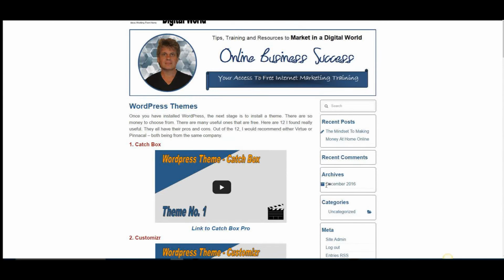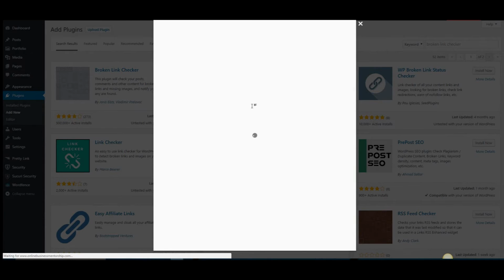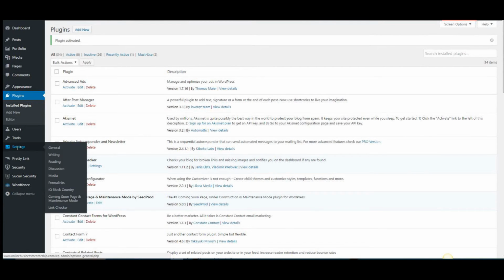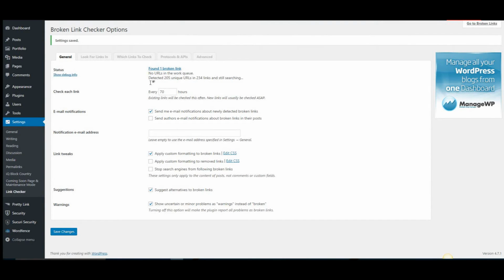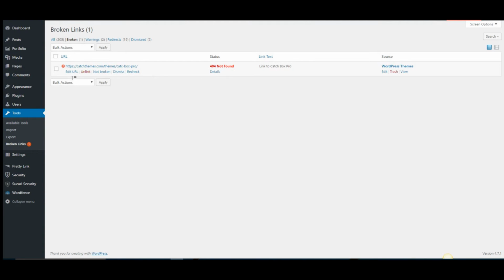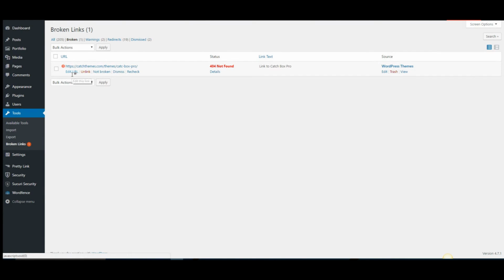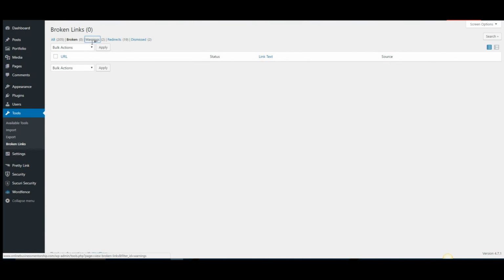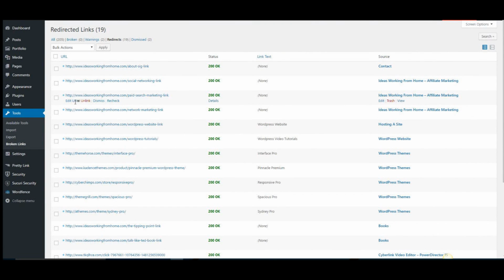Wordpress Plugin Broken Link Checker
Wordpress Plugin Broken Link Checker. This plugins checks for broken links on you

Once installed, the plugin will begin parsing your posts, bookmarks  and other content and looking for links. Depending on the size of your site this can take from a few minutes up to an hour or more. When parsing is complete, the plugin will start checking each link to see if it works. Again, how long this takes depends on how big your site is and how many links there are. You can monitor the progress and tweak various link checking options in Settings - Link Checker.

The broken links, if any are found, will show up in a new tab of the WP admin panel. A notification will also appear in the “Broken Link Checker” widget on the Dashboard. To save display space, you can keep the widget closed and configure it to expand automatically when problematic links are detected. E-mail notifications need to be enabled separately.

The “Broken Links” tab will by default display a list of broken links that have been detected so far. However, you can use the links on that page to view redirects or see a listing of all links – working or not – instead. You can also create new link filters by performing a search and clicking the “Create Custom Filter” button. For example, this can be used to create a filter that only shows comment links.